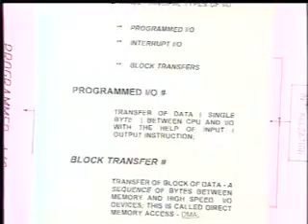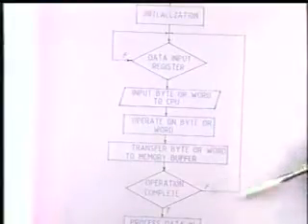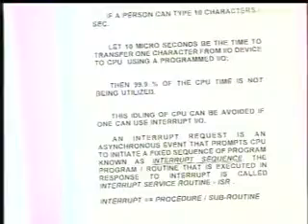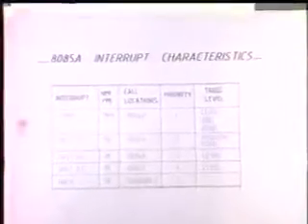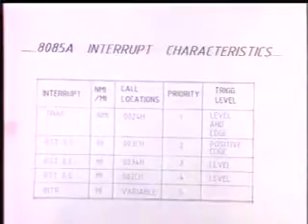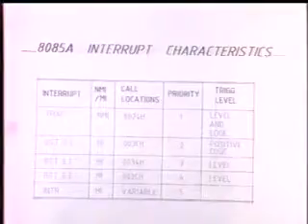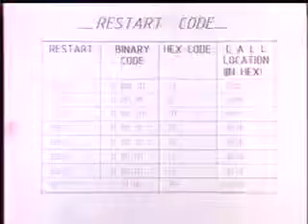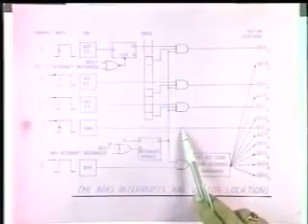Interrupts Lesson 13